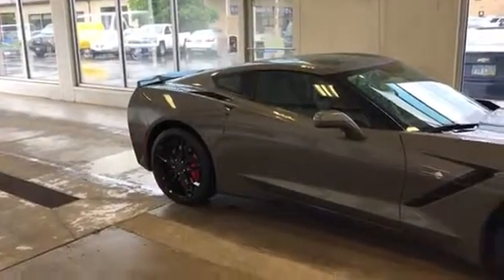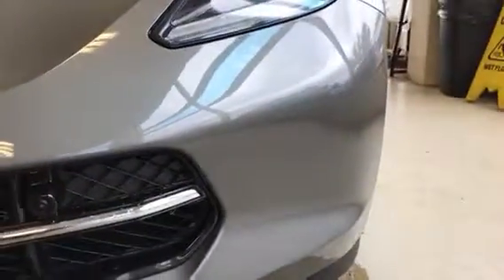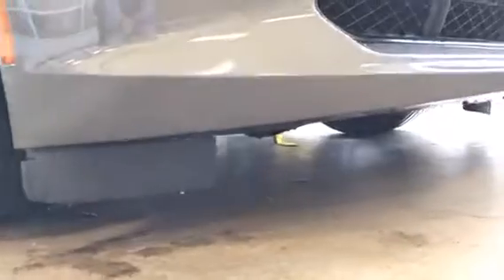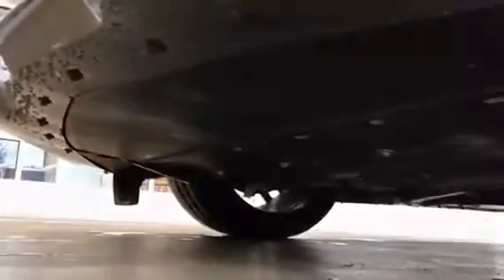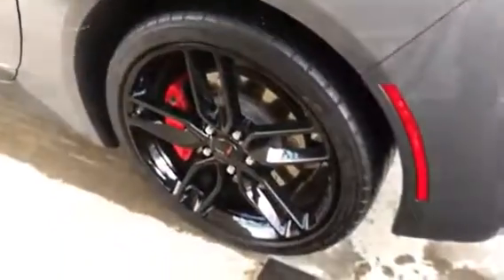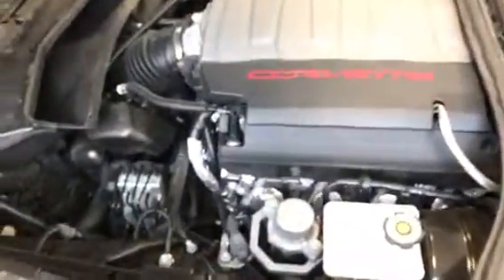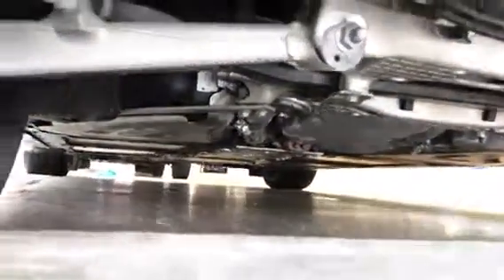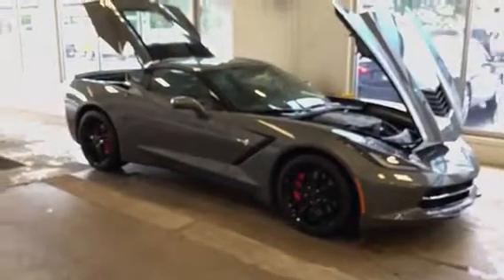2016 Chevy Corvette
From Sunnyside Chevy and Jason Eyman